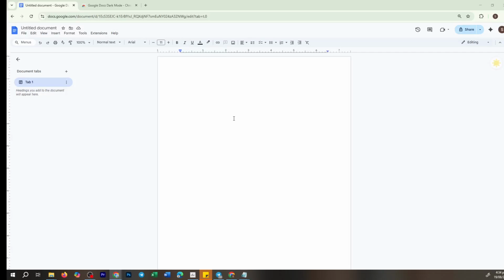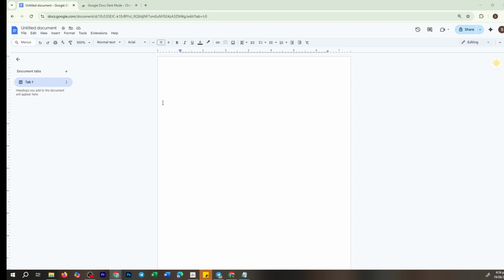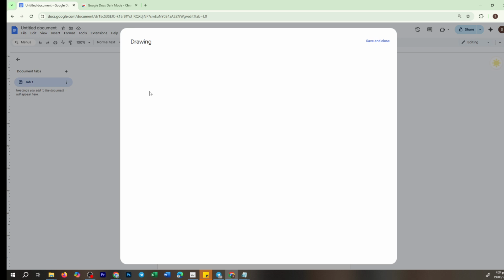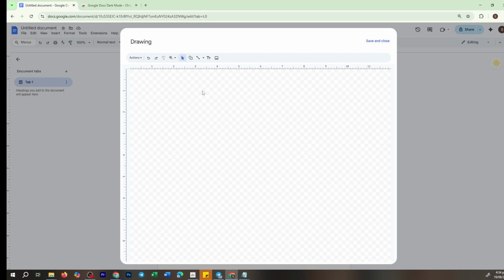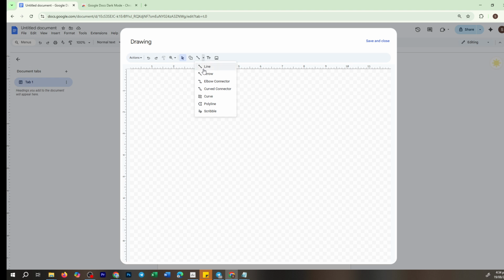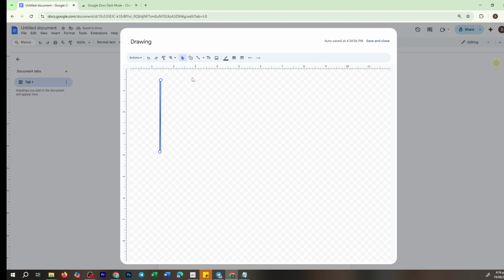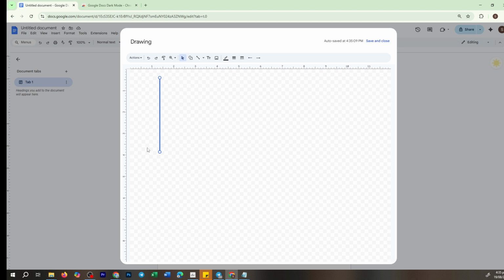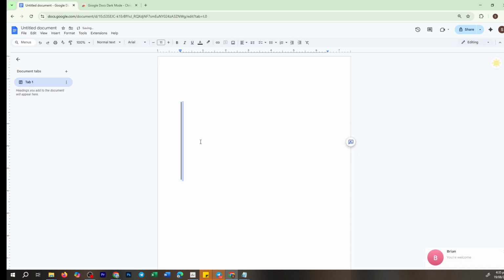How To Make A Vertical Line In Google Docs [2026 Guide]